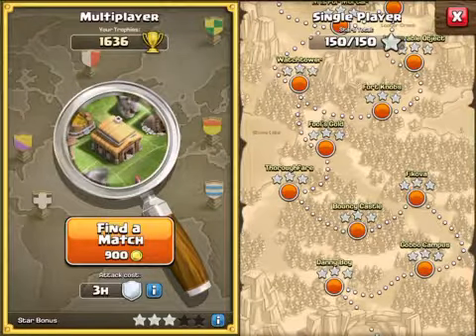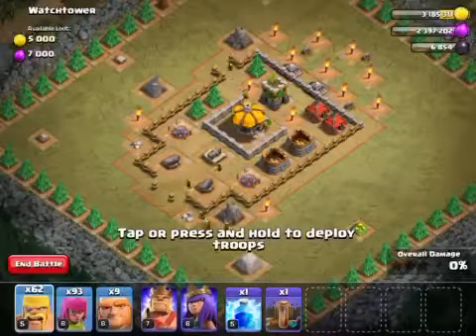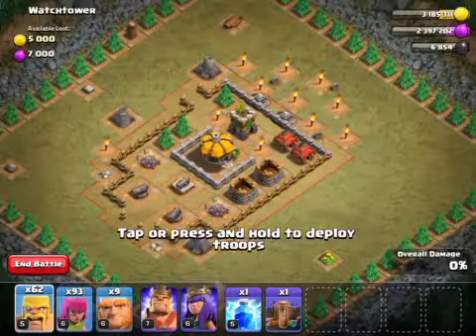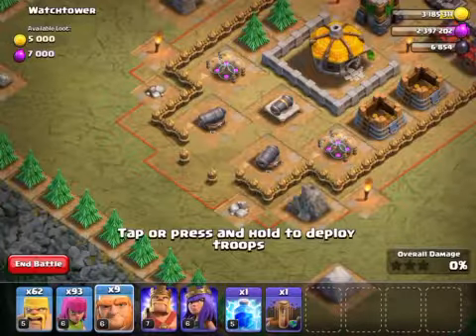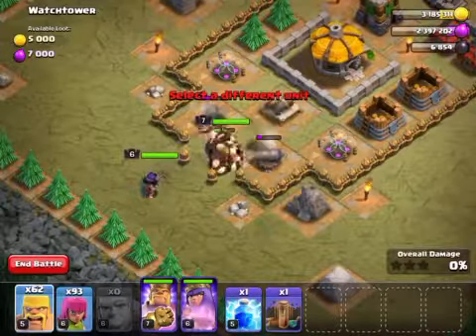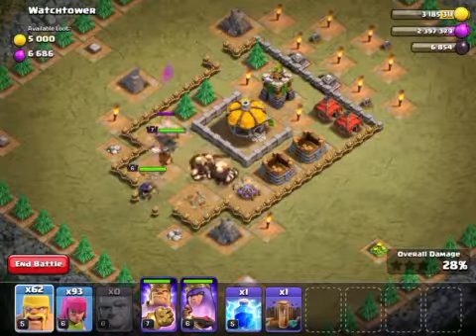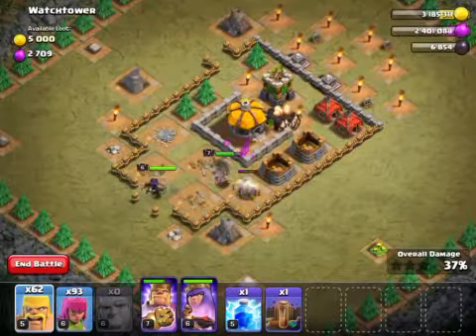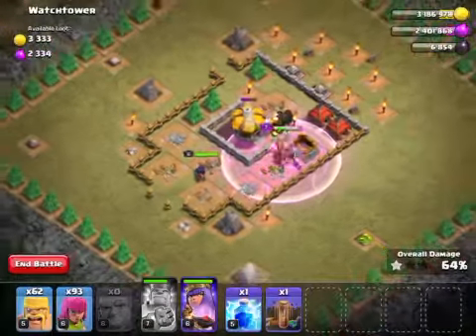Clash of Clans Level-17 Watchtower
I’m watching you
Youtube recently changed the way they monitized my content. My channel now needs 1000 subscribers so it would be awesome if you could show your support by both watching my videos and subscribing to my channel if you have't already done so. Monetizing my videos allows me to invest back into the channel with new equipment so a small guesture from you goes a huge way for me.

INSTAGRAM Welcome to Chief Ozzy, your one stop channel for everything Clash of Clans related. I love Clash of Clans, and I have many valuable tips and tricks to help you 3 star villages + raid hundreds of thousands of gold and elixir. Only here will you find the highest quality videos, dedicated solely for the game Clash of Clans! Check out my single player guides for every single level, including toughies such as Fool's Gold and Sherbet Towers. You'll find levels 1-50 in the playlist on my channel page!